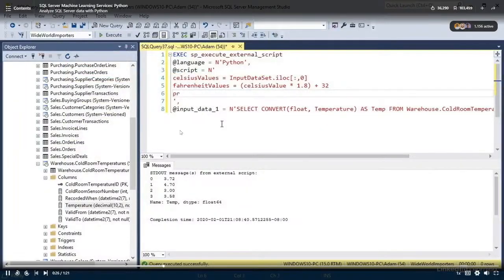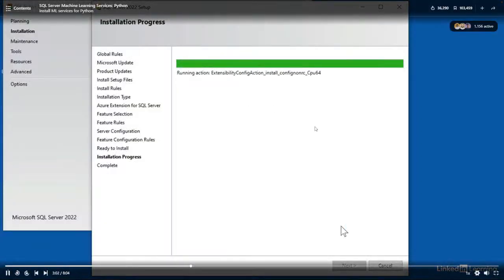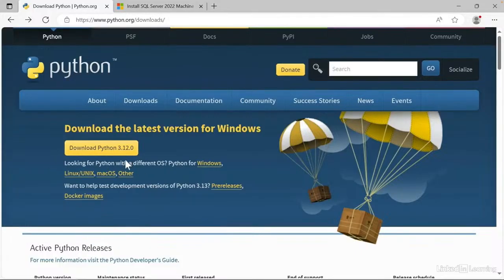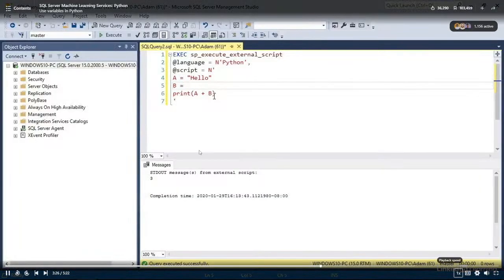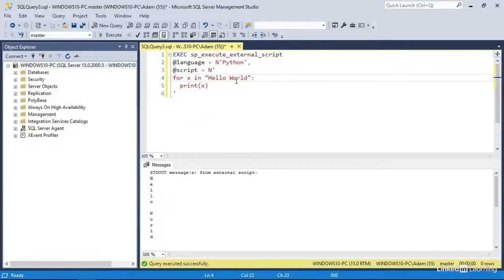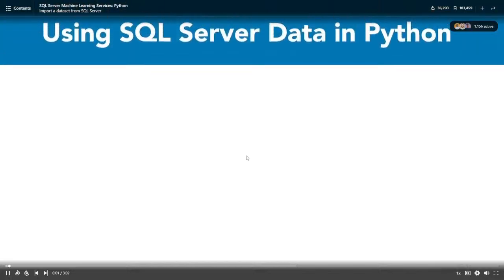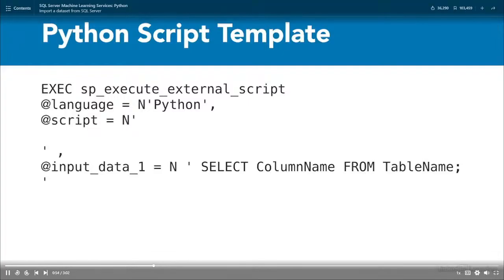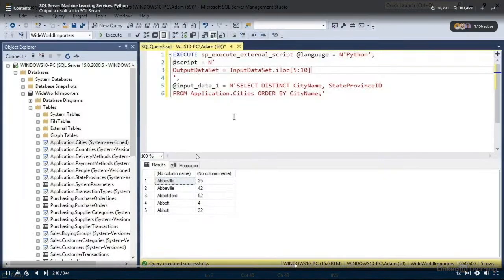Day 1 of 100 Deep Learning